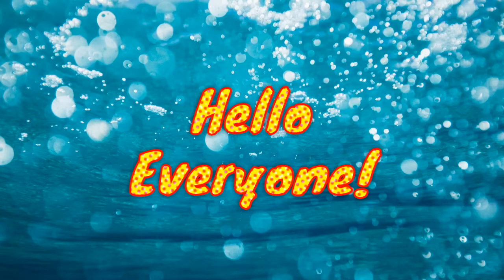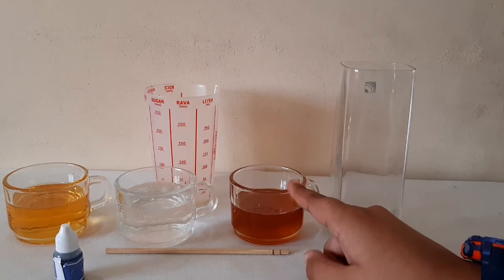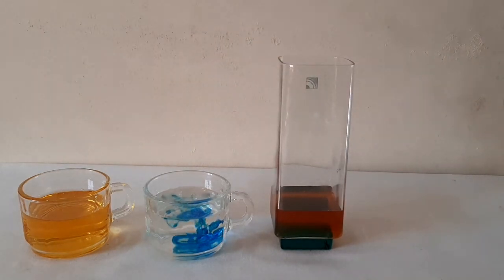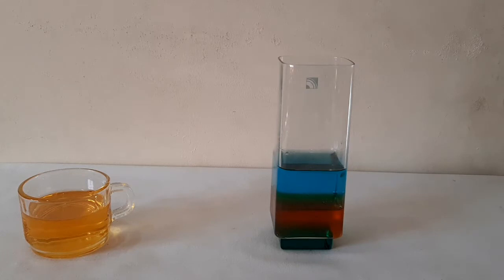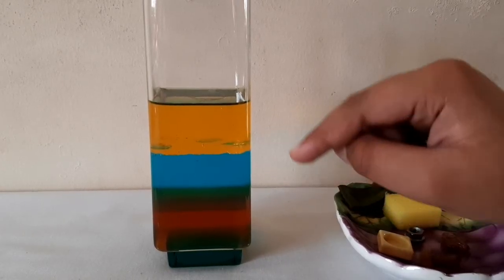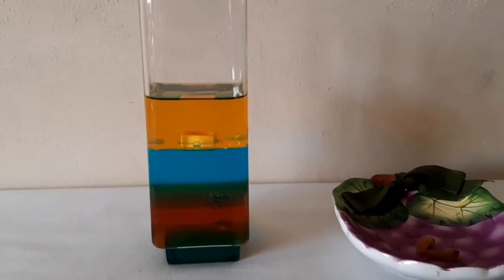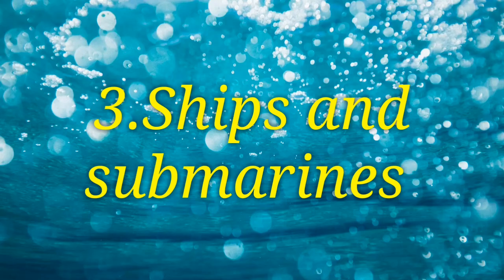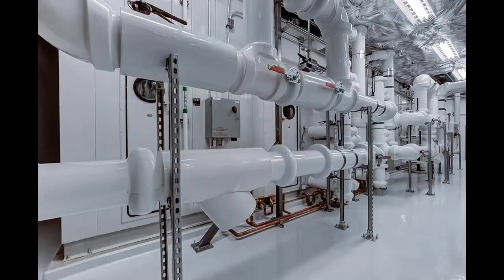Density | Layered Liquids Experiment | Density In Real Life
Hello everyone,

Today's Topic is Density/Layered liquids experiment.

The density of a substance is the relationship between the mass of the substance and how much space it takes up.

The principle of density was discovered by Greek scientist Archimedes.

In this video, you can see how liquids are separated into different layers based on density and applications of density in real life.

Density is an important concept because it allows us to determine what substances will sink when placed in a liquid.